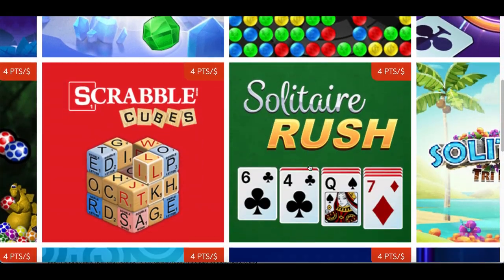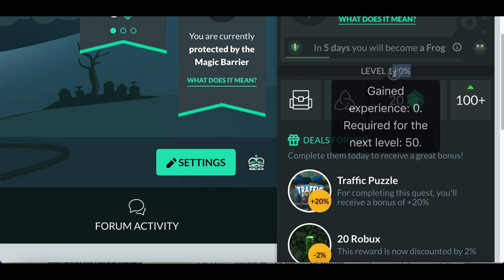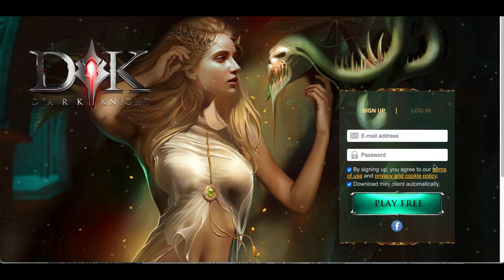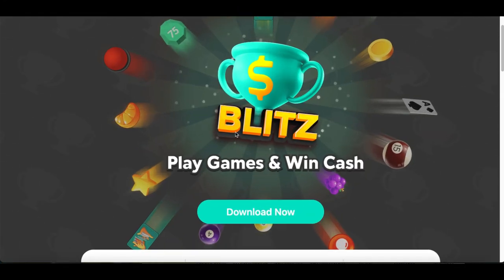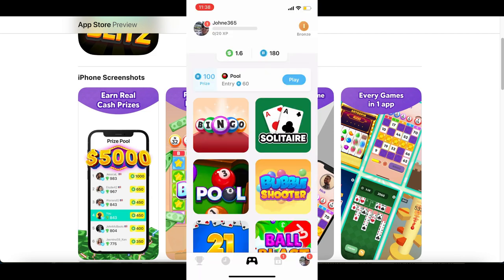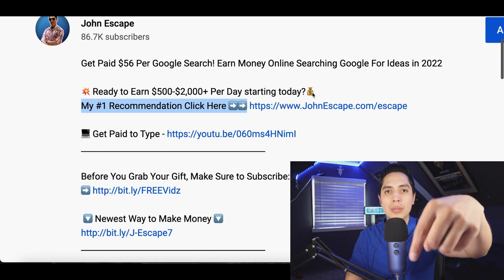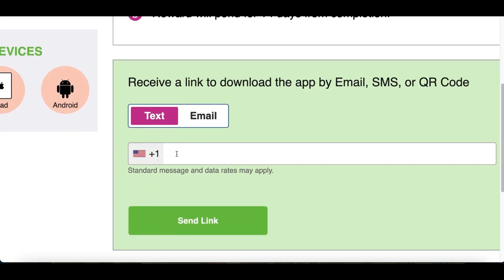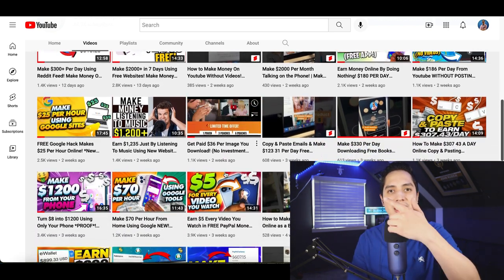Earn $50 Per Game You Win! Win Games & Make Money | Earn Money By Playing Video Games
Win Games & Make Money | Earn Money By Playing Video Games! I post videos everyday showing you how to make money online by going over websites and apps that you can use to earn money online fast and free. Back in 2017, I realized it was possible to make money online and since I loved working with computers it was like discover a gold mine for me. There are so many ways you can make money from home simple with a click of a mouse and getting started is easy. So I created this channel to help share my experiences and show you how to make money fast just like I am doing now. I go over many ways to make money online using strategies that can work worldwide. So there will always be an easy ways to make money online for everyone! I also go over work from home jobs and other home based business ideas. If you would like to start working from home and generate real online income then I want you to Subscribe to my channel so you don't miss out on any of my future videos!